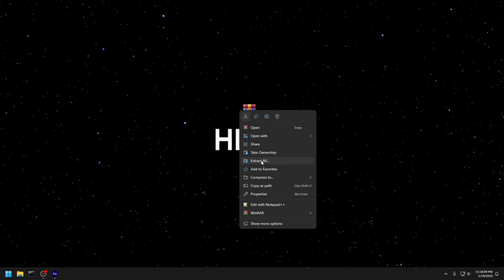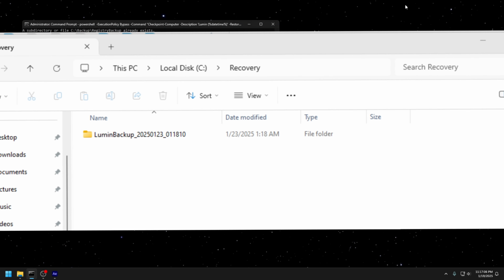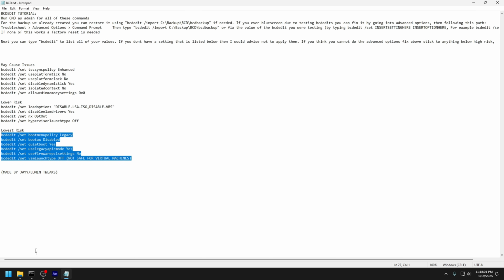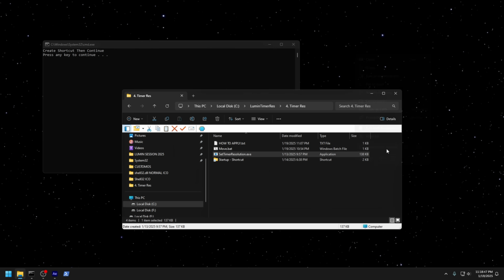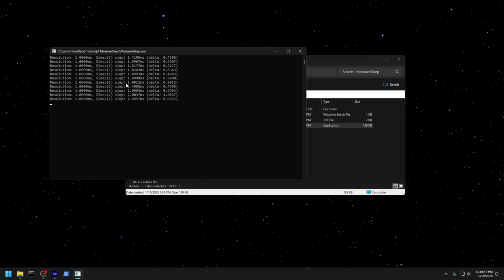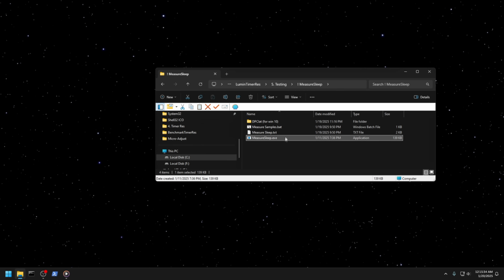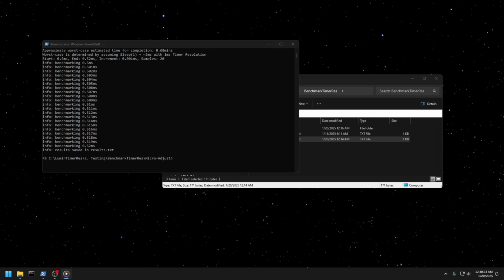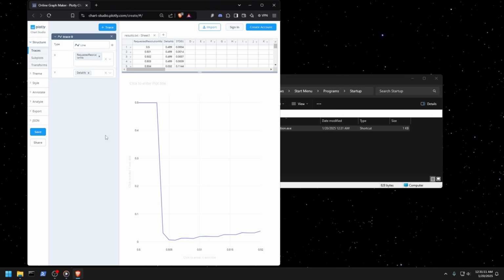*BEST* Timer Res Tutorial (0 DELAY + STABLE FPS)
0:00 Intro
0:10 Downloading Pack
0:22 Extracting/Read First
0:48 VC Runtimes
1:02 BCD
2:22 Fix
2:47 Applying Amit's Timer Res
3:23 Basic Explanation
4:13 Testing PC After Restart
5:00 Graphing/Perfecting Timer Res
6:58 Outro